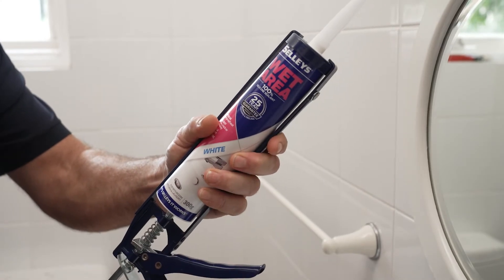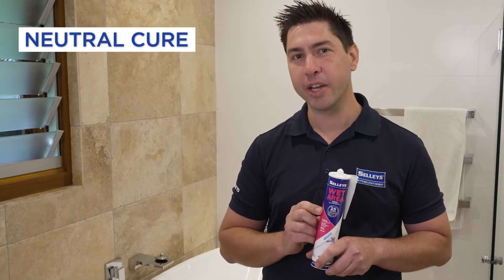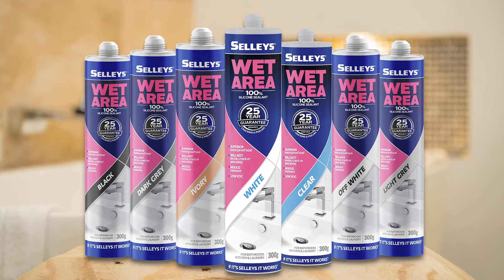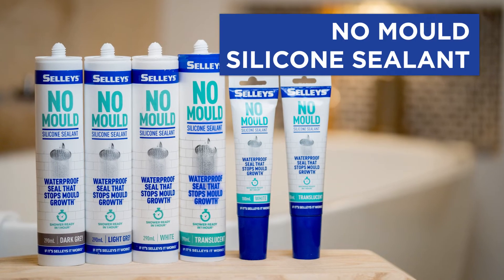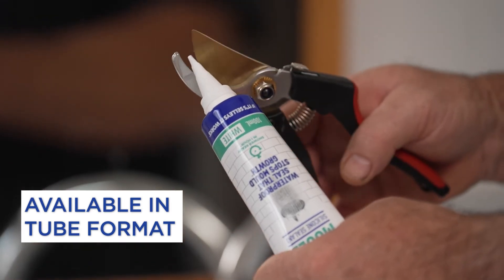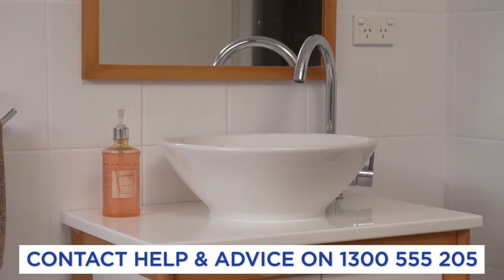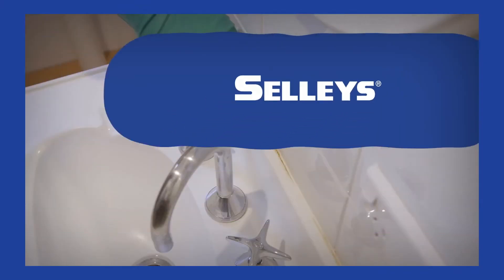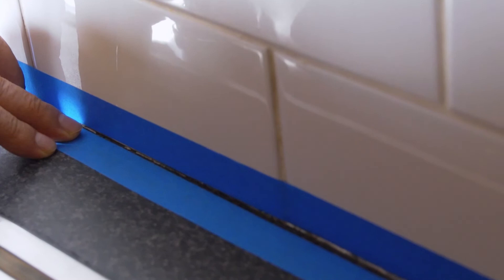Should I use Selleys Wet Area or Selleys No Mould? - Selleys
Selleys Wet Area vs Selleys No Mould - What's The Difference

How to Remove old Silicone and Replace it with new Silicone

0:00
[Music]
0:05
when it comes to sealing a gap around a
0:06
sink toilet shower or bath it's
0:09
important to create a waterproof seal
0:12
celly's wet area silicone sealant is a
0:14
great option it has been specially
0:16
formulated to deliver a superior
0:18
waterproof seal that doesn't shrink
0:20
crack or peel away
0:22
the neutral cure formulation means
0:24
celly's wet area is suitable for a wide
0:27
range of surfaces
0:28
it also comes in a wide range of colors
0:30
to suit your surface material while
0:32
providing a professional finish
0:35
on the other hand if there are damp or
0:36
humid areas in your home that are prone
0:38
to mold growth then celly's no mold is
0:41
the perfect solution as it provides
0:43
superior mold resistance
0:46
it also comes in a handy tube which is
0:47
great for small jobs and is shower ready
0:49
in just one hour
0:51
don't forget our friendly help and
0:52
advice team is always here to help so if
0:55
you're unsure of the best sealant for
0:56
your surface or material be sure to get
0:58
in touch
1:00
now that you're ready to start your
1:01
sealing job here are a couple important
1:03
tips
1:04
always remove old silicone before
1:06
applying the new one check out sally's
1:08
how to remove old silicon video for a
1:10
step-by-step guide
1:11
don't forget to mask up the area with
1:13
painters tape to give a nice clean line
1:15
when extruding the silicon
1:17
there you have it there's nothing more
1:19
satisfying than a job well done first
1:21
time
1:27

IF IT'S SELLEYS IT WORKS.